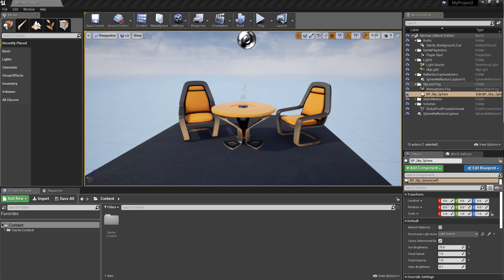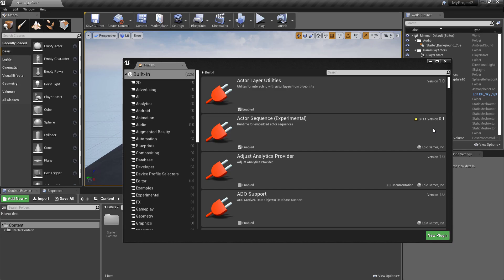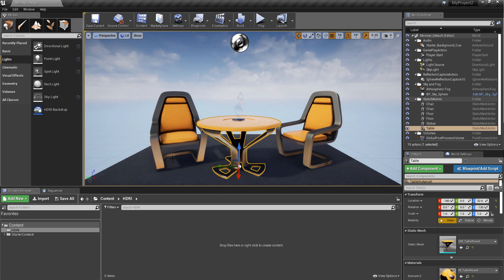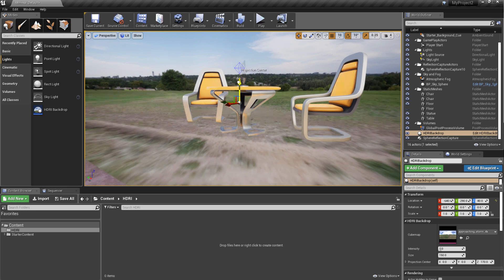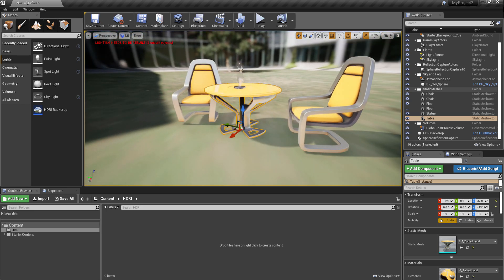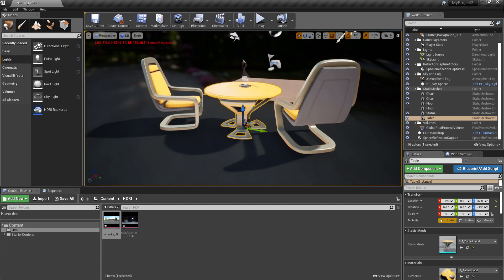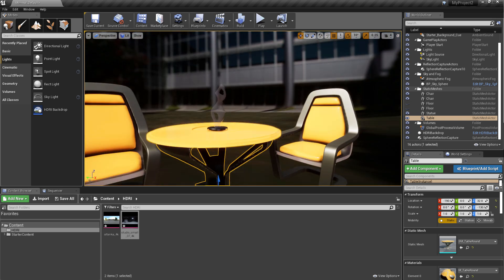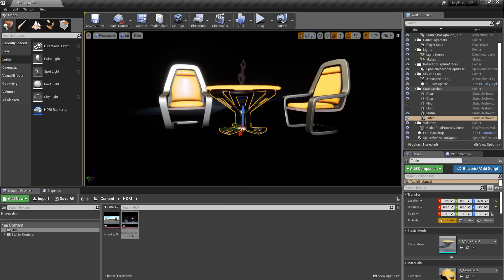UNREAL 4.23 - HDRI BACKDROP - NEW FEATURE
With Unreal Engine 4.23 here there is a truck load of new features that you would want to play with.
Toady we would take a look at how yo make the HDRI Backdrop and what it actually does to your scene.

Hey there.